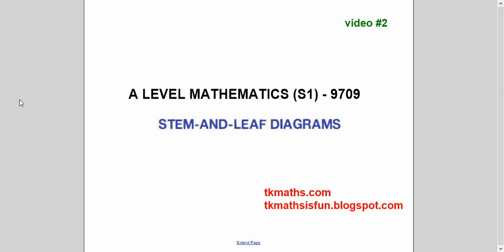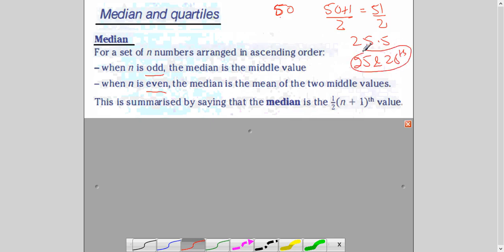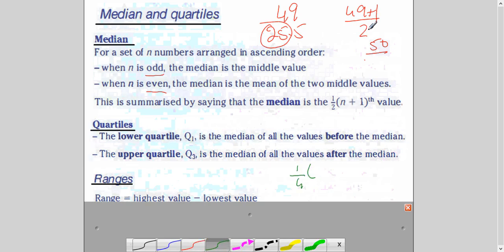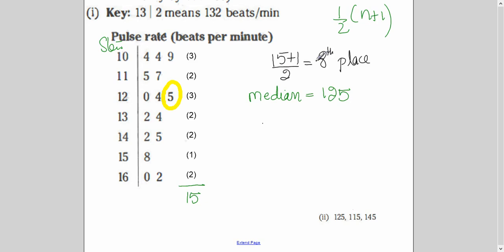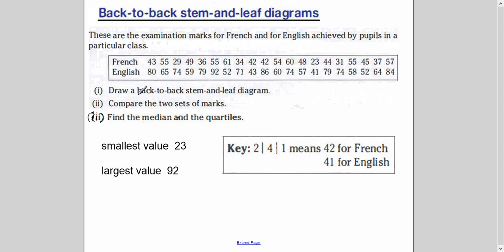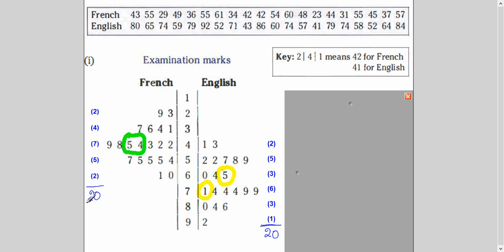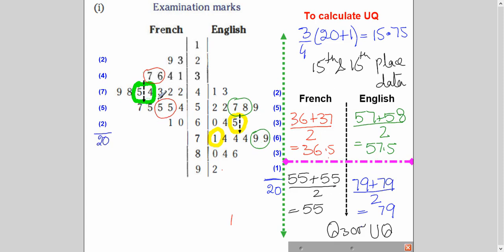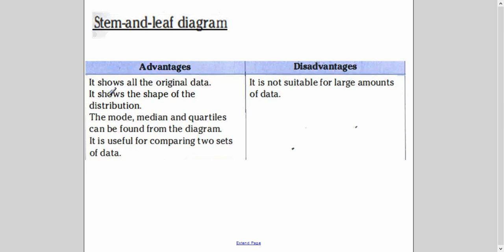TKMaths A Level S1 Stem and Leaf diagram video #2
Stem and Leaf diagram video #1